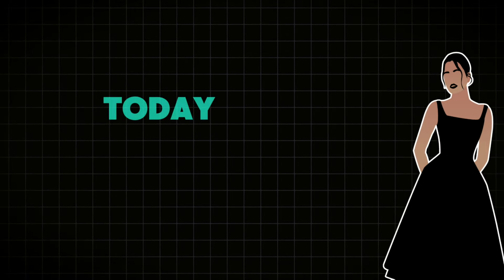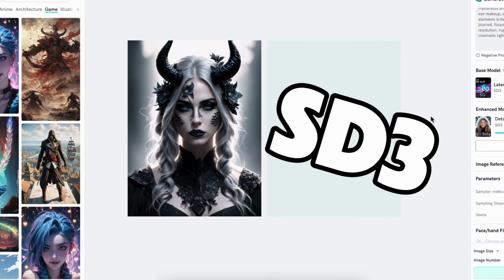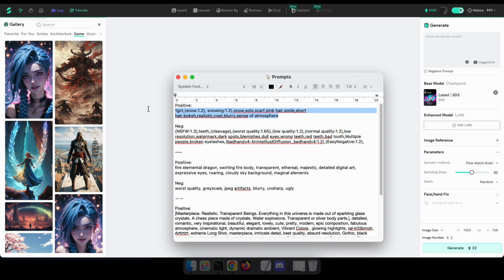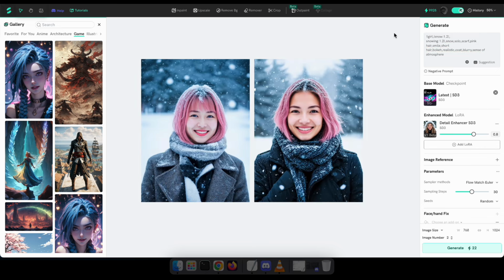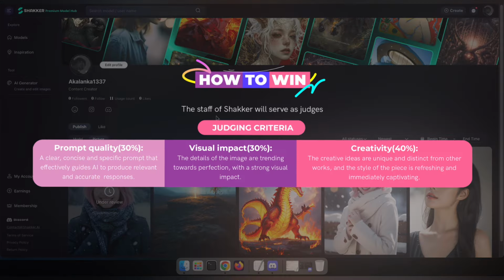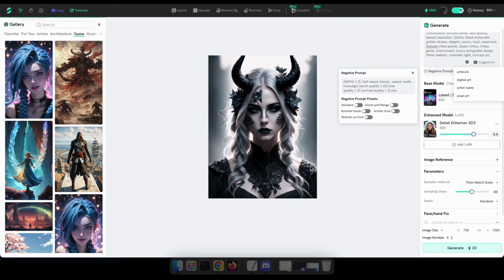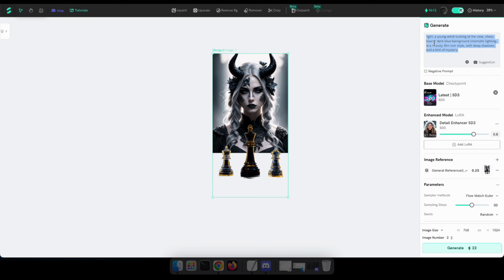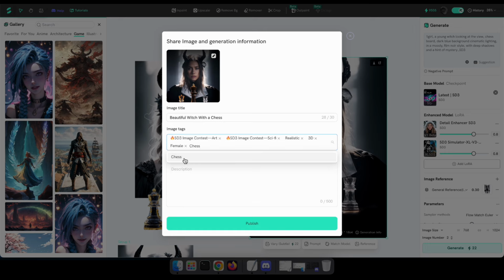Generate Amazing Arts and Win Prizes with ShakkerAI's SD3 Contest (Stable Diffusion 3 Models)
👑 Don't wait any longer—just visit Shakker AI and start now! 💵

❤️ Visit ShakkerAI to participate in more events, download SD3 models, use the free AI image generator tool, and earn money! 🎊
⚡ More Benefits: Free 300 Credits Per Day

Join the exciting SD3 Image Contest by ShakkerAI and stand a chance to win $2000! In this video, I'll guide you step-by-step on how to use ShakkerAI's powerful AI generator and Stable Diffusion 3 models to create stunning artworks. Watch as I demonstrate generating and publishing images for the contest themes, and share tips on enhancing your creations. Don't miss out on this amazing opportunity to showcase your creativity and win big!

Chapters:
0:00 Introduction (Contest & Prizes)
0:46 Generate Images (Text to Image)
2:51 Generate Images (Image to Image)
4:29 Publish Image on Shakker
4:55 Outro

🧚🏻‍♀️ Music By Chenda, Jim Yosef & Shiah Maisel (Just Getting Started / Find You There Tracks)